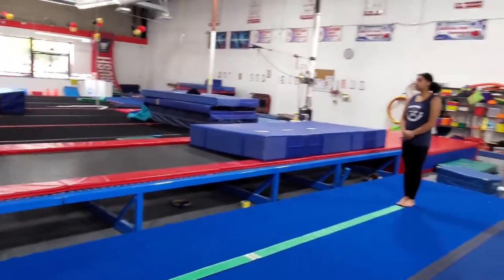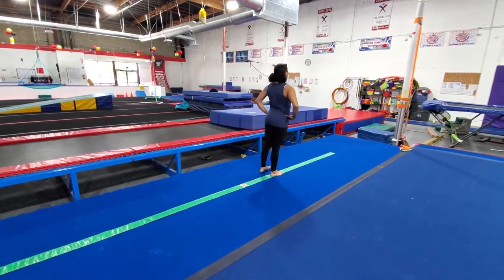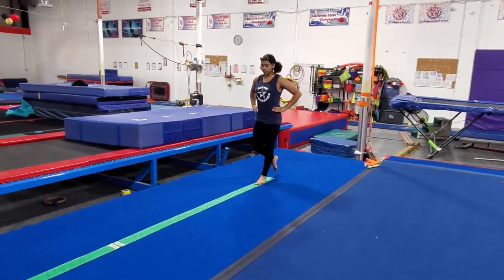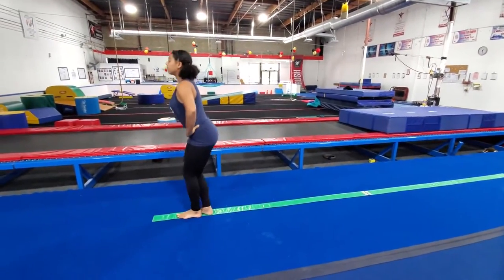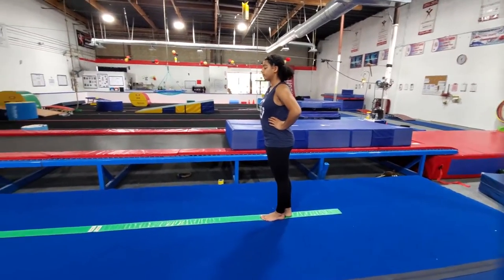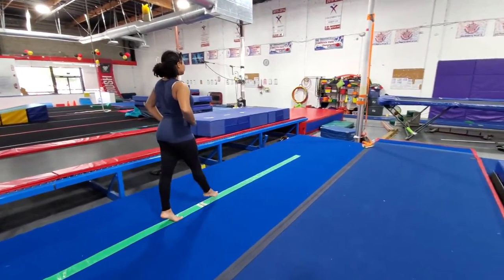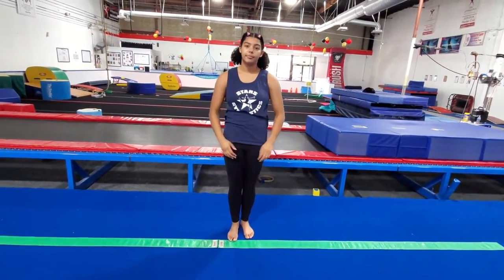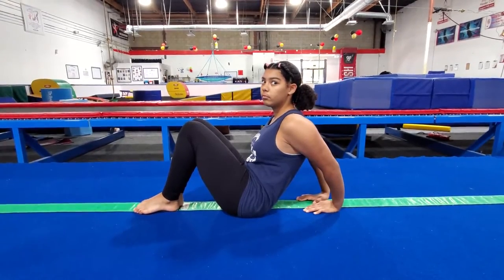Basic Beam Walks